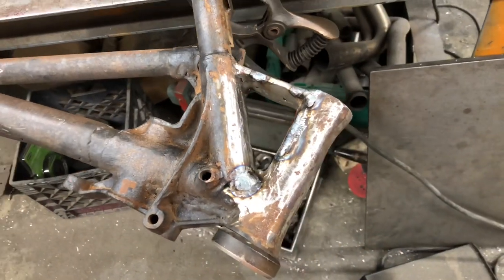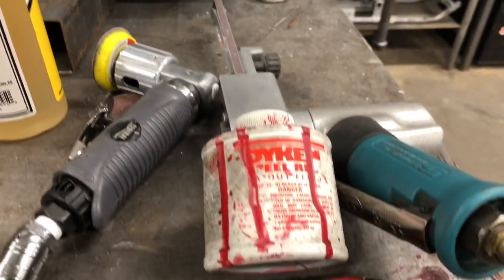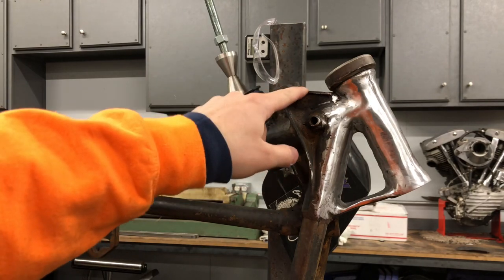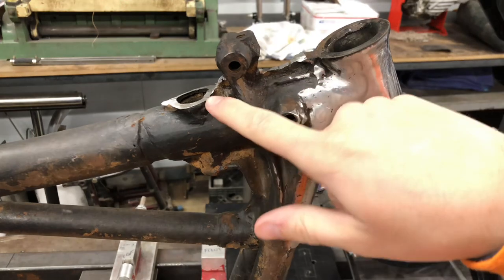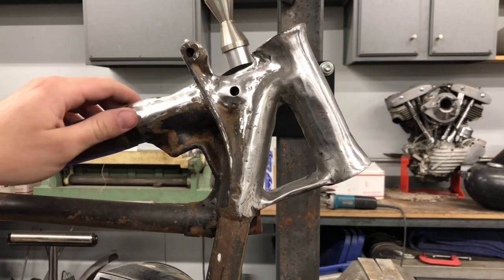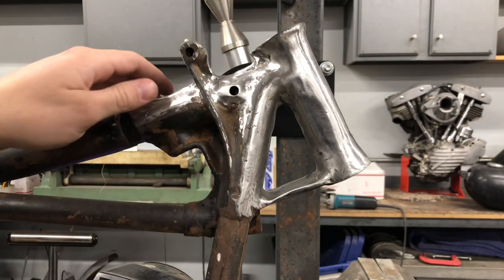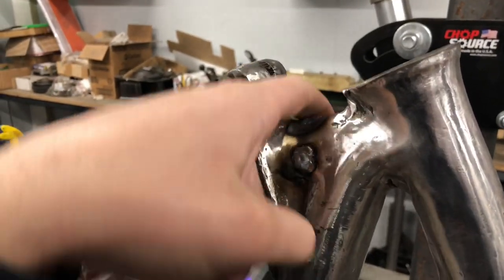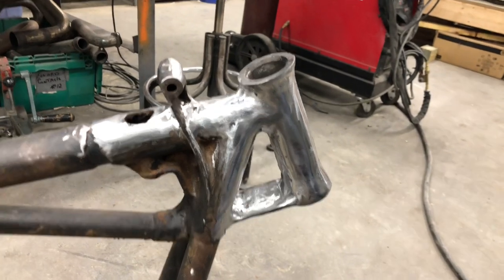Windowing a panhead neck - Part 3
Craig finish’s windowing this panhead neck.

Red, 4 oz. Can, Brush In Cap - Dykem Layout Fluid (1 Each)